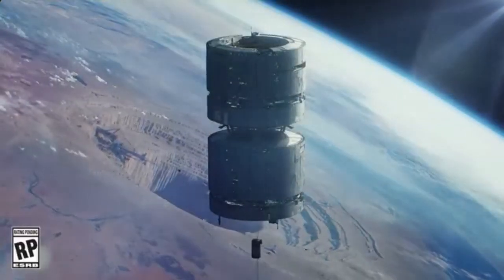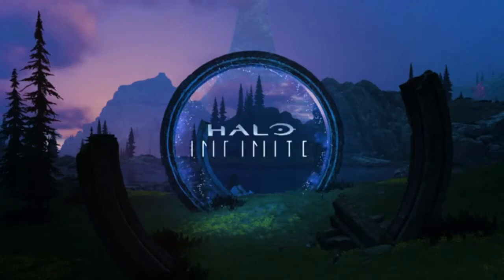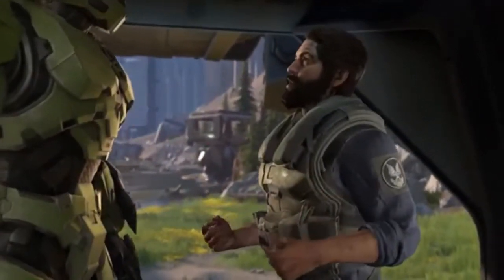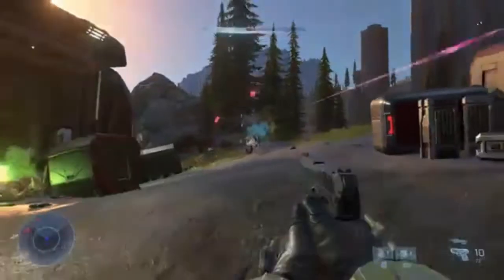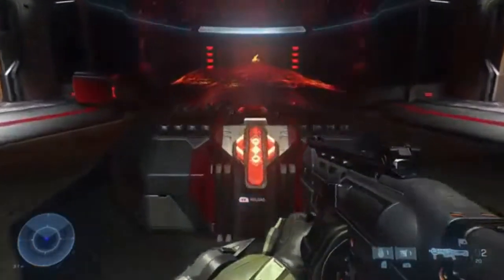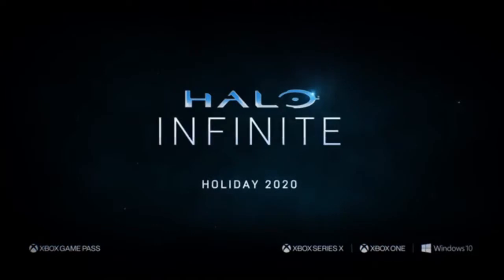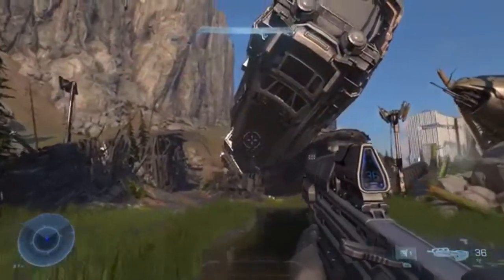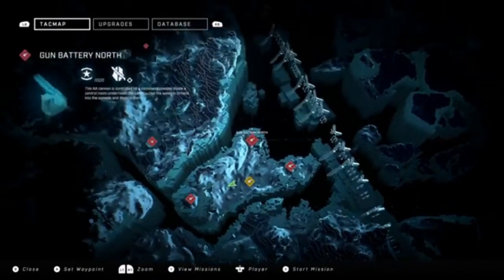My thoughts on the Halo Infinite Reveal...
A video of my unscripted thoughts on the Halo Infinite Reveal...